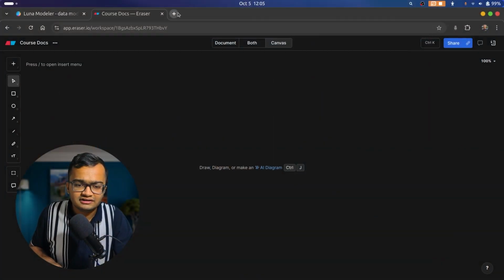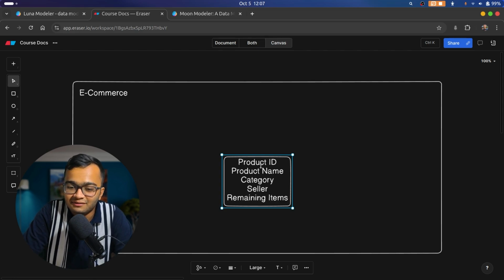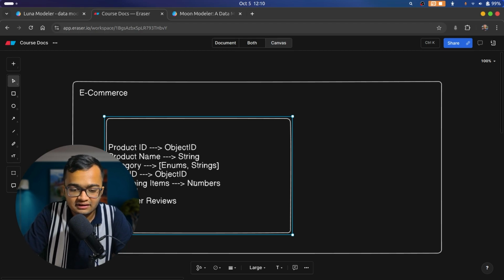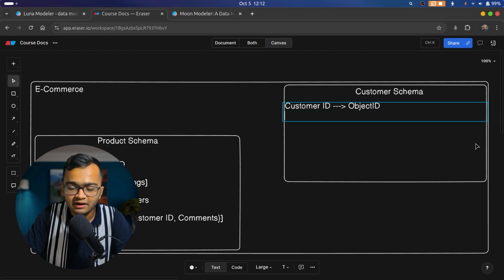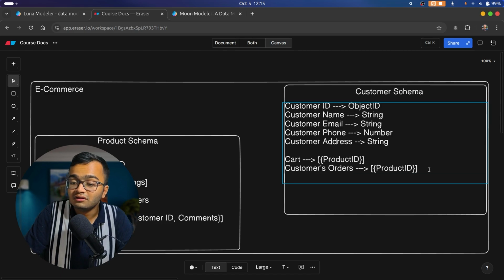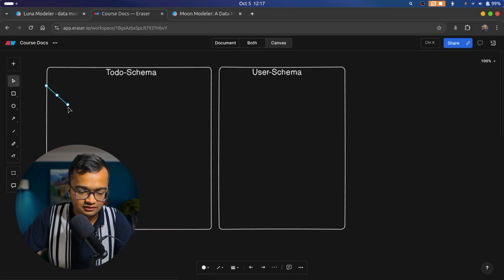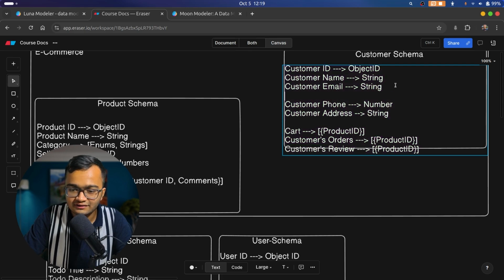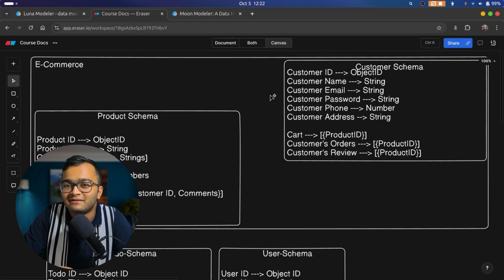Data Modelling in Backend Development